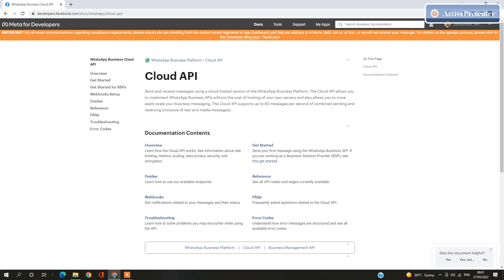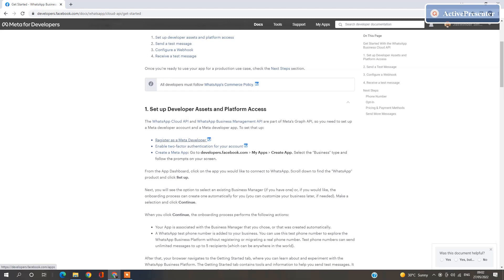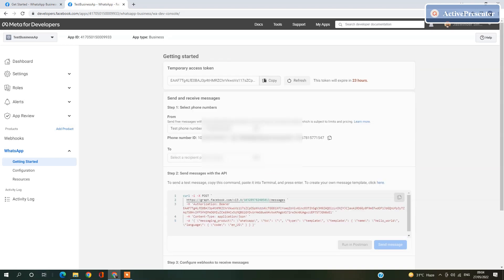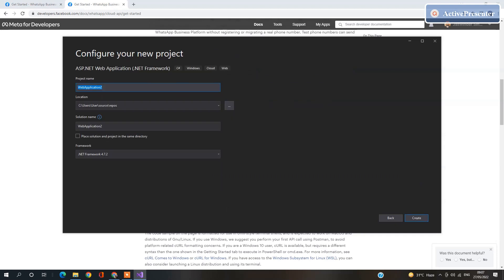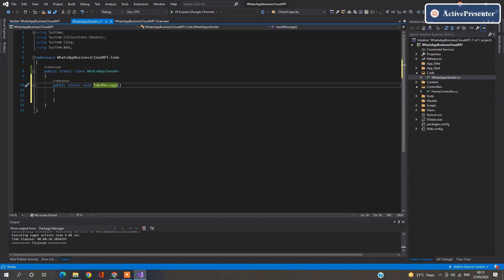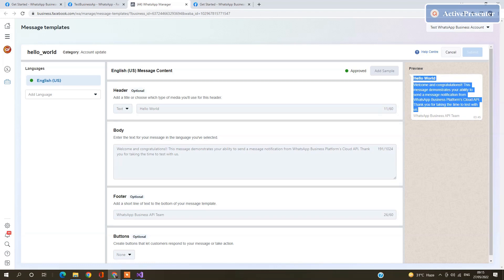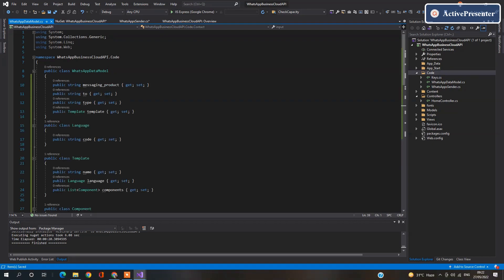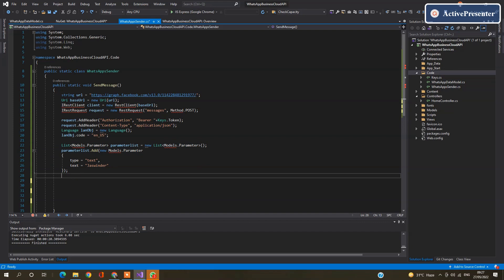WhatsApp Business API Integration in C#.NET MVC- Step by step - WhatsApp Business cloud API C#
Send and receive messages using a cloud-hosted version of the WhatsApp Business Platform.
WhatsApp business API Integration in .NET C# MVC Technology

Well-qualified Full Stack Developer familiar with wide range of programming utilities and languages. Knowledgeable of backend and frontend development requirements. Handles any part of process with ease. Collaborative team player with excellent technical abilities offering 10 years of related experience.
Learn
ASP.NET MVC
Rest APIs
Bootstrap Web Pages
Java Spring Boot Development
Office Suite